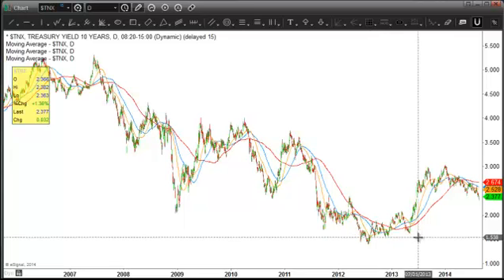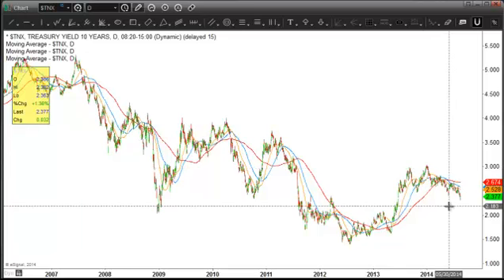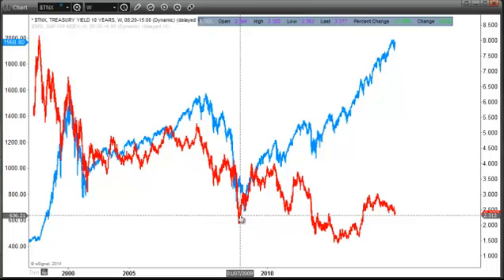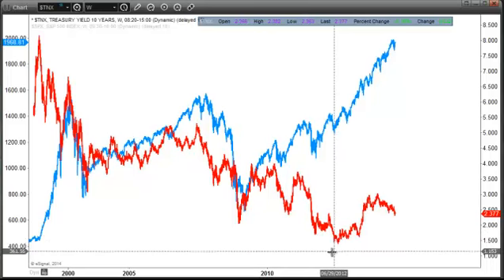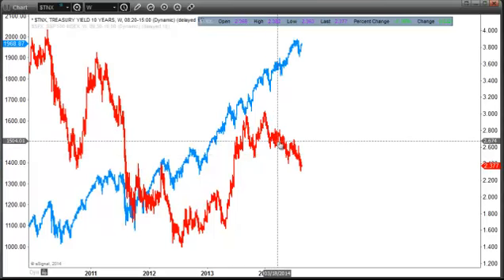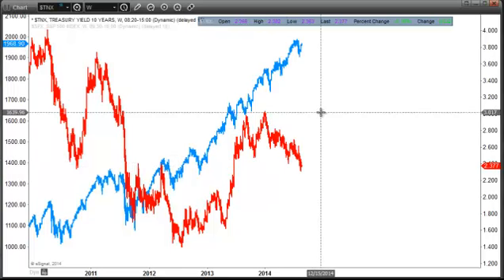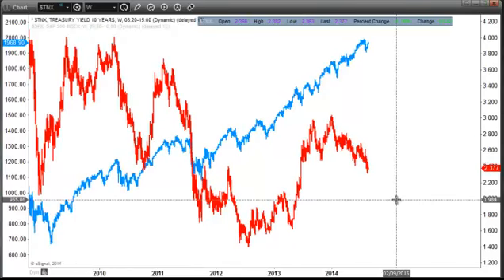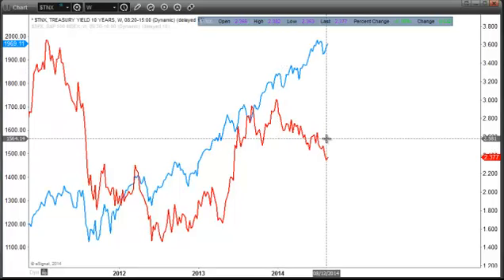Why the 10 year bond yield matters for stocks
Many equity traders know they should be looking at the bond market but few actually understand what to look for that could give them an edge. The 10 year Treasury note bond yield so far in 2014 has only gone down and that is likely telling us something about the stock market in coming months.